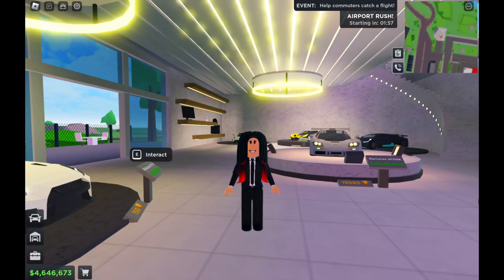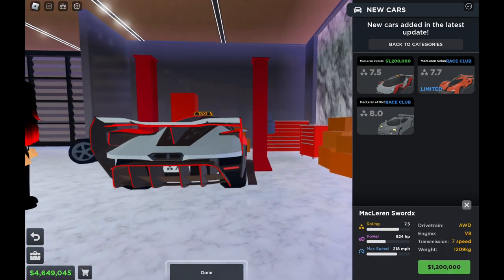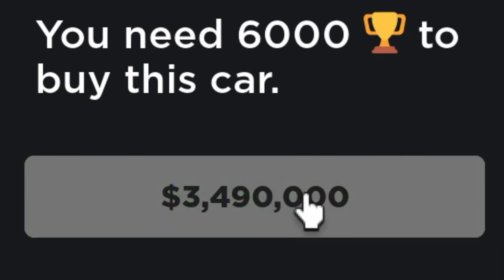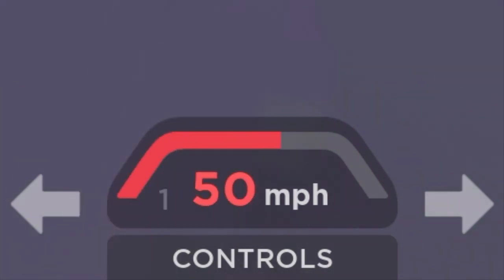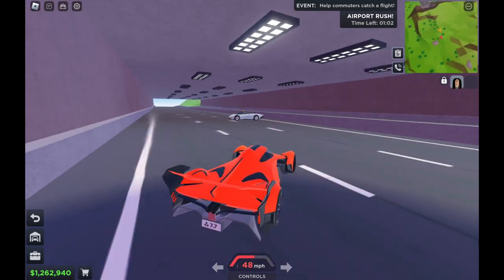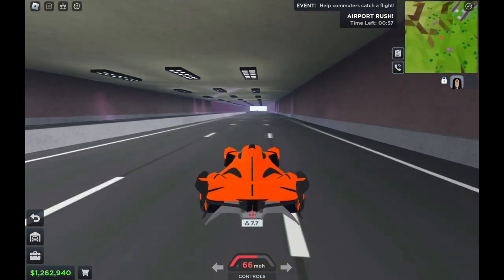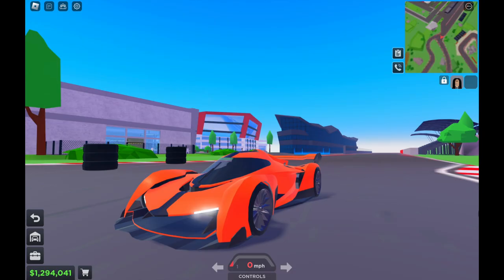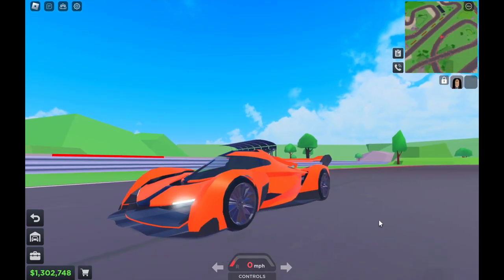MCLAREN SOLUS GT (LIMITED!) - ROBLOX (TAXI BOSS)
I spent $3.5 million on a racecar "McLaren Solus GT (Limited!)" in Taxi Boss.